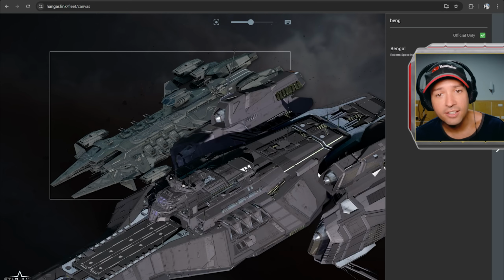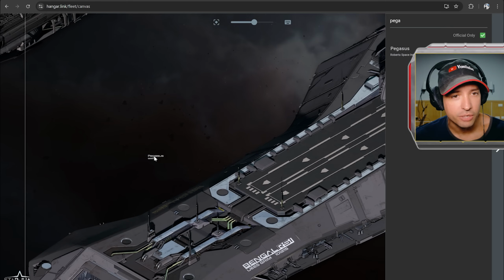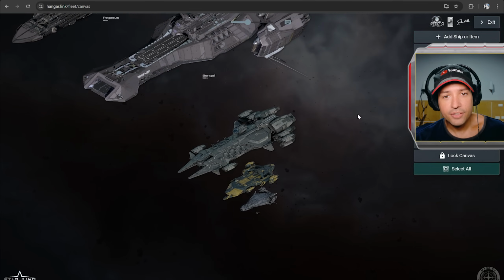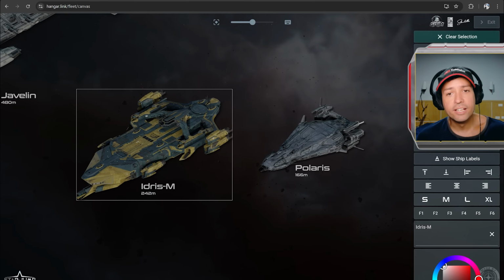Star Citizen Capital Ship Size Comparison: IDRIS Vs POLARIS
Star Citizen Size Comparison: IDRIS Vs POLARIS - Capital Ship Sizes
- Code: STAR-GC52-DFMP